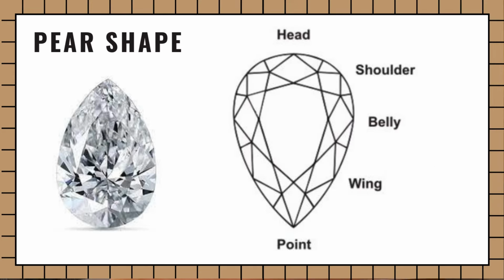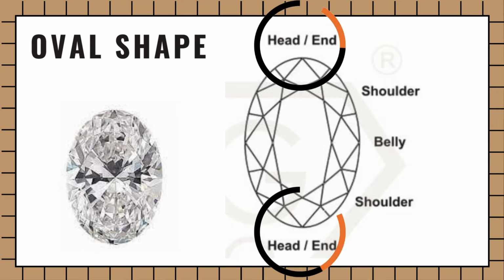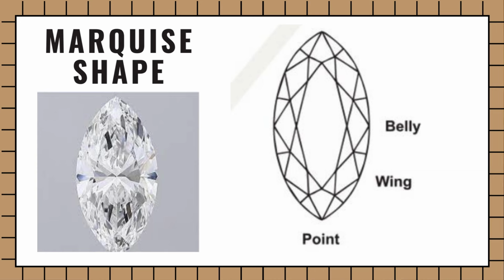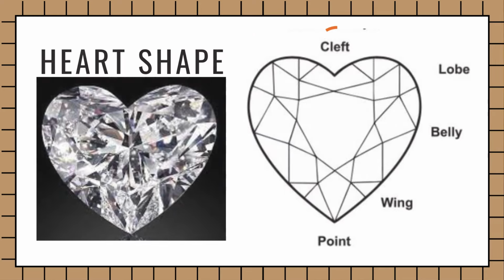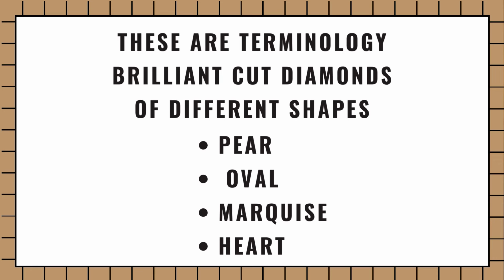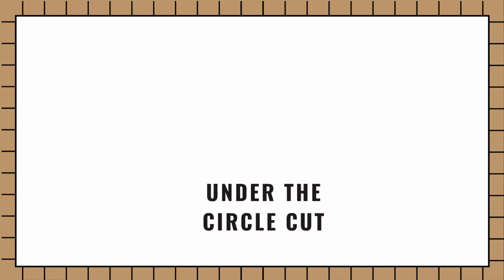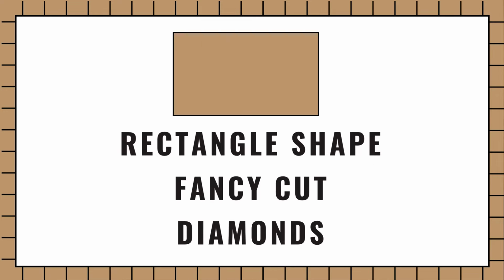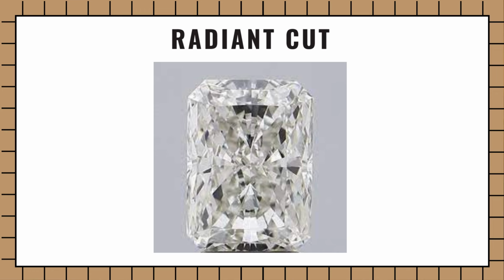Fancy cut of diamonds & Terminology Part 2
Dive into the mesmerizing world of diamonds with our latest YouTube video on 'Fancy Cut Diamonds and Terminology.' 🌟💎 Discover the allure of unique diamond cuts beyond the traditional, from the captivating Princess Cut to the romantic Pear-Shaped and the dazzling Radiant Cut.